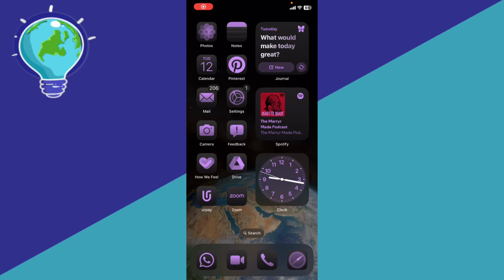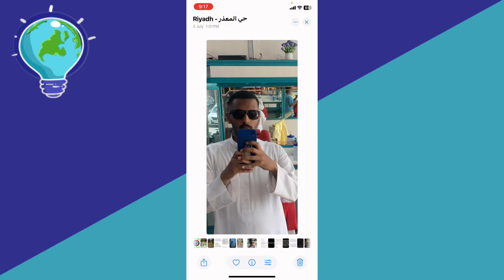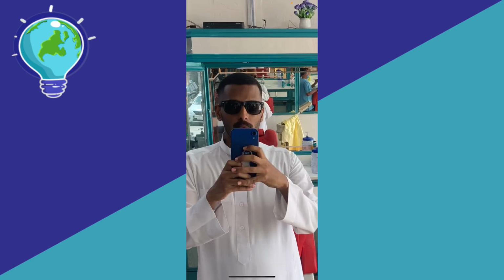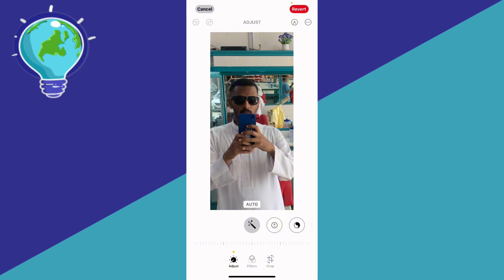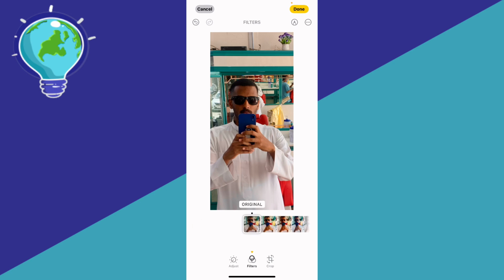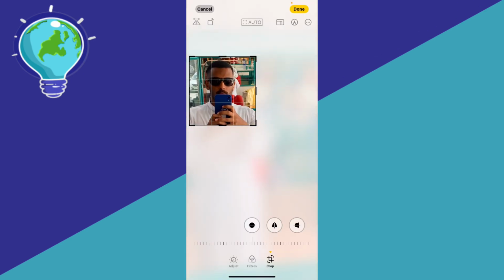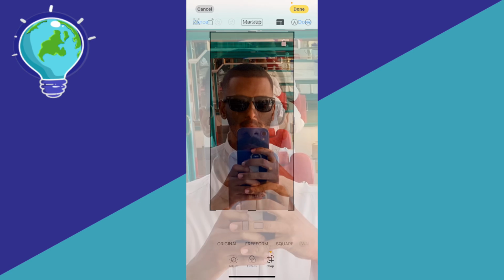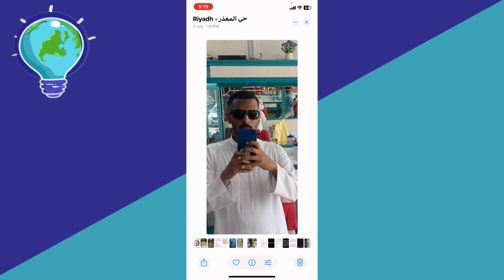How to Edit Photos on iOS 18 - Full Guide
Want to edit photos on iOS 18? This full guide will show you how to use the built-in photo editing tools to enhance your images. Whether it's adjusting brightness, applying filters, or cropping, we’ll walk you through everything you need to know to make your photos look amazing.